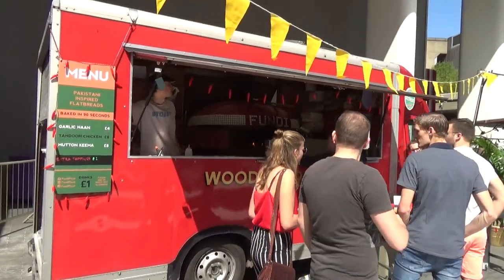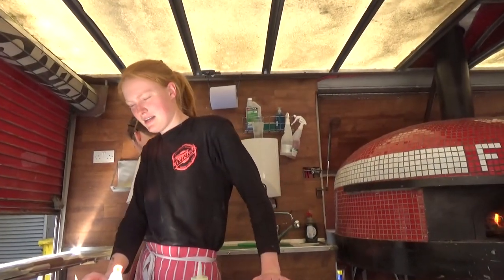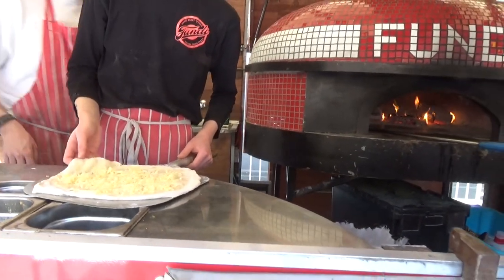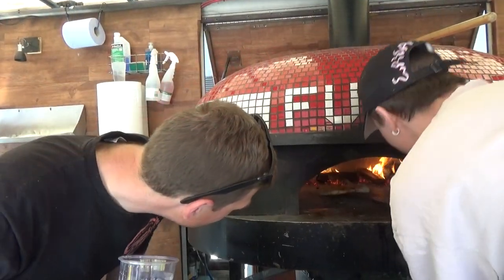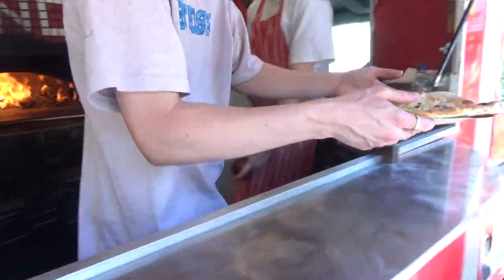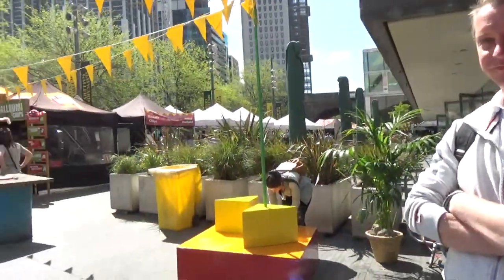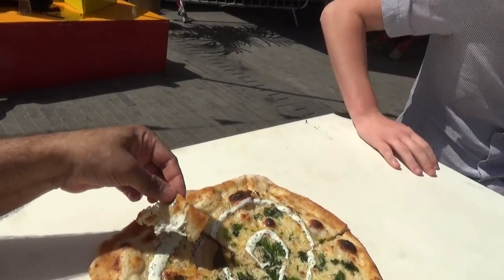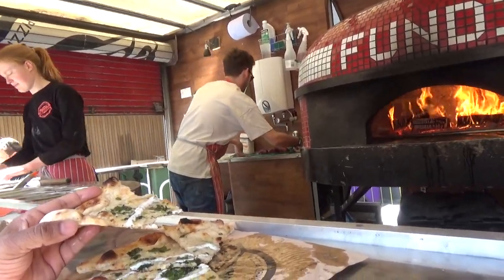Garlic Butter Naan Bread topped with Cheese freshly made in a Wood Fired Oven on a Mobile Food Truck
✓ It's just so wonderful to buy a freshly made naan bread cooked in a wood fire oven installed on a mobile street food truck.

We've previously had pizza from these guys when they used to trade in Camden Lock Market, so it was a very pleasant surprise to see them at the 2018 Alchemy festival serving up naan breads instead of their usual pizzas.

Here's some links to some (or similar) of the cooking equipment seen and used in this video:

Caputo 00 Wheat Flour for Pizzeria

Pizza Cutter

Multi-fuel Outdoor BBQ Pizza Oven - 13 inch Portable Stone Pizza Maker with Thermometer - Wood Fired, Charcoal/Briquettes & Pellet Burner

MAXIMUS Wood-Fired Bread & Pizza Outdoor Oven

Pizza Oven 3-in-1 Outdoor Smoker & BBQ With Chimney - Includes Pizza Stone and Cover

vangadgets Mobile Hand Wash Sink Unit for Mains Supply - Ideal for Playgroups, Nurseries, Work Sites

Kiln Dried Pizza Oven Hardwood Logs, 30kg, Suitable for Pizza Ovens, Fire Pits, Wood Burners, Stoves etc. (includes Free kindling)

Some books that you may perhaps like:

The Little Pizza Cookbook

Franco Manca: Artisan Pizza to Make Perfectly at Home

Commercial Electric Twin Deck Pizza Oven

🛒 Our Amazon Storefront Shop

The wood fire oven gives off a freshly baked scent, which makes it very hard to resist.

On the day of my visit I had the Garlic Butter Naan bread topped with:
* Cheese
* Chopped Green Coriander
* A drizzle of Mint Sauce

Once a customer places an order; the dough is hand stretched and then it gets cooked in the wood oven.

What raises the naan to a higher taste level is the BBQ style smokiness flavour imparted by the wood fired oven.

The actual naan cooks very quickly, because the wood oven reaches a "sizzling" temperature of around 400 degrees centigrade, creating that deliciously smokey flavoured naan.

Many thanks to the Fundi team who welcomed me and graciously allowed me a privileged glimpse into their mobile kitchen to watch the "naan making" action.

08/12/18